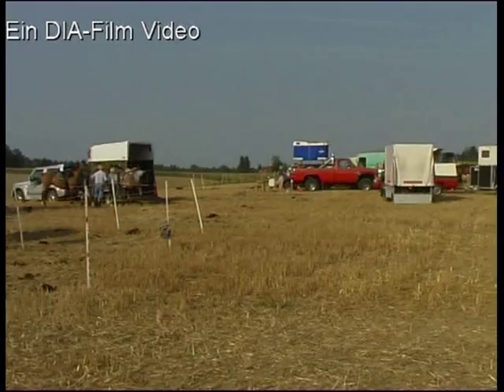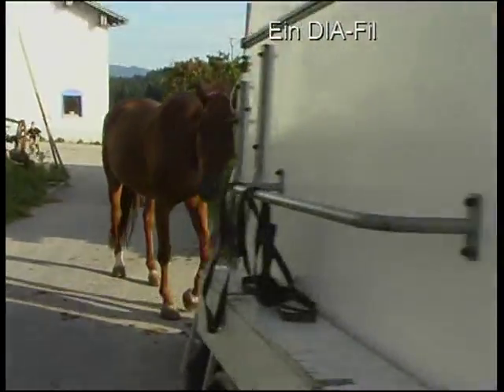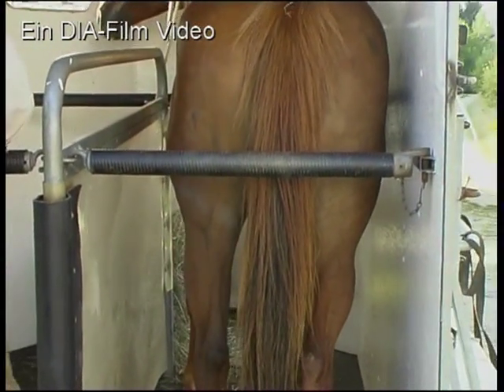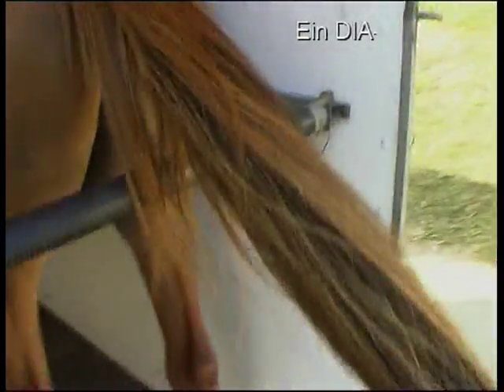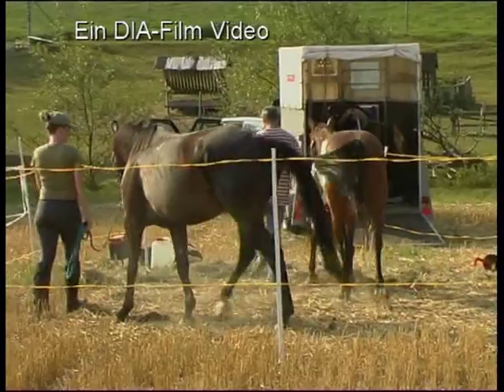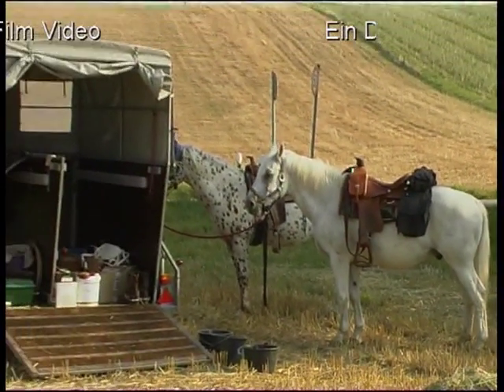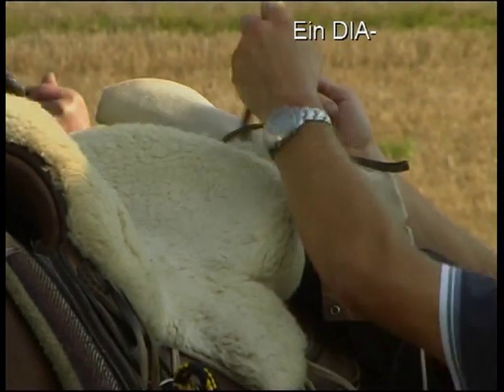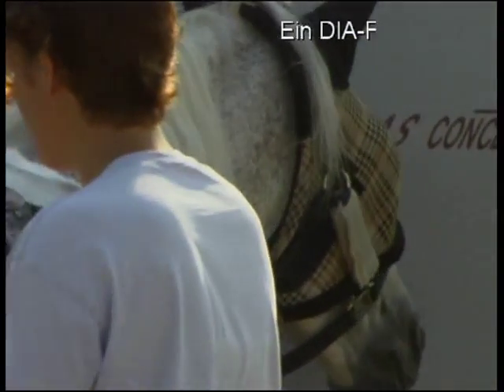Wanderreiten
Mein Film über das Wanderreiten und was man so alles dafür beachten sollte.